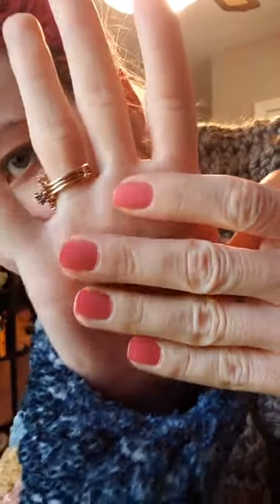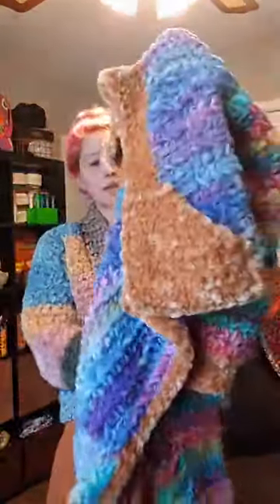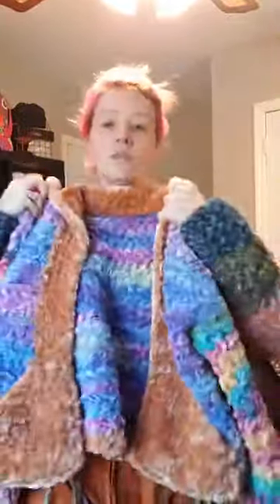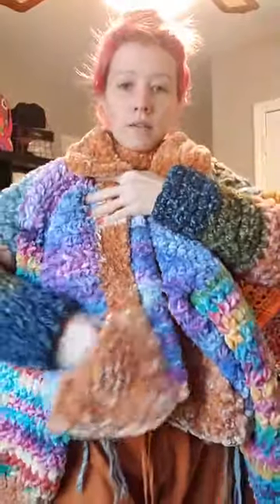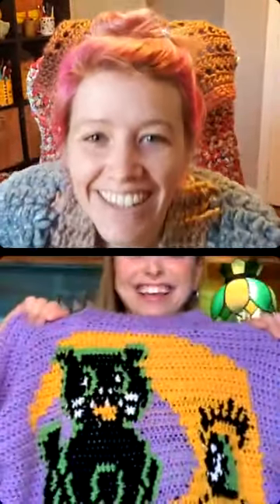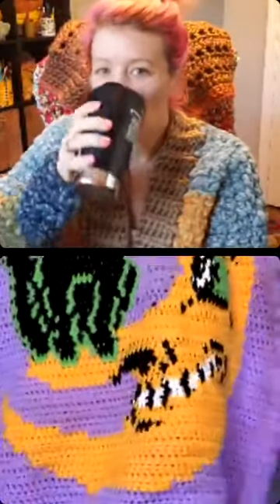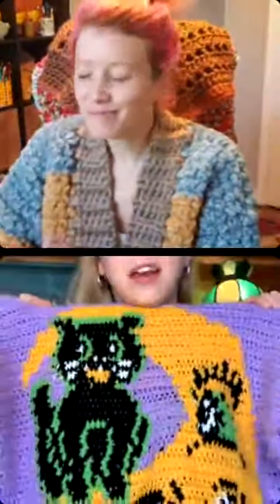Pink Sheep & Friends with Ashlynn of @sugareecocrochet8448 - Crochet Chat Podcast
Pink Sheep & Friends w/ @sugareecocrochet8448  🧶☮

A HUGE thanks to Ashlynn for joining me for this week's episode of pinksheepandfriends 🧡 Ashlynn is a crocheter and size inclusive pattern designer based in Ohio! Her creations and designs have an unmistakable 70's inspired style along with some truly wonderful color work!!

Today we got to chat about her journey as a crocheter and designer and cover a lot of other fun topics too, like craft show advice, crochet & crime shows and starting a YouTube channel!

I hope you guys enjoyed this week's chat and that you all have an amazing Friday and start you your weekend!

• Crochet Patterns, stickers and 3D printed crochet hooks & gauge tools: Pinksheepdesign.etsy.com